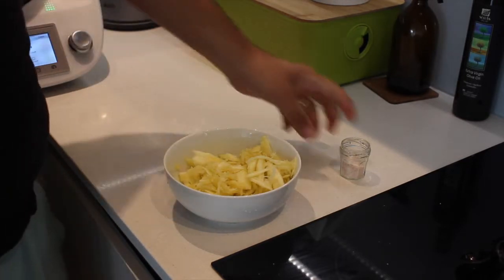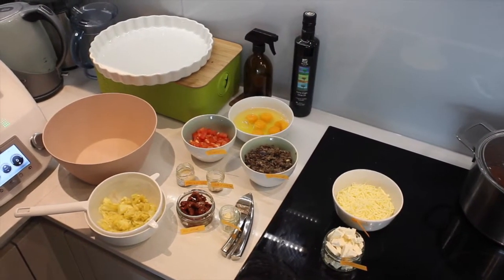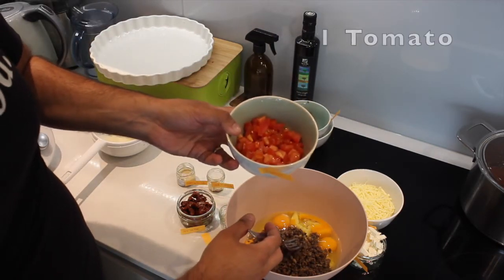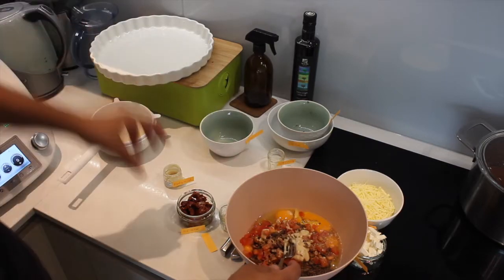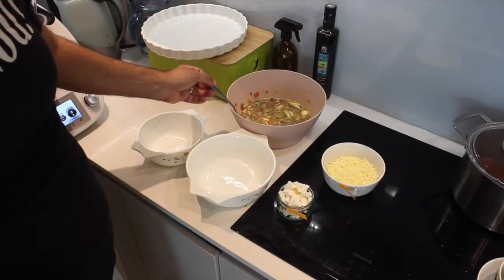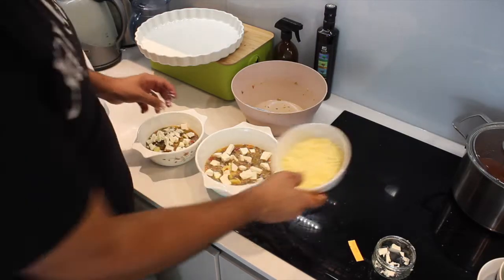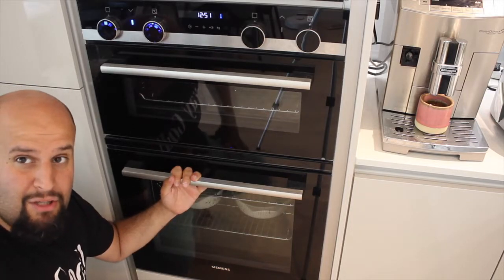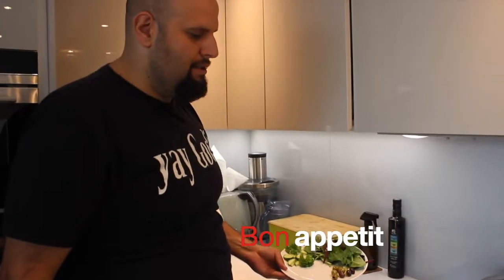Quiche - Courgette & Minced Meat / عجّة الكوسا بالّحم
Ingredients:

Level 1 - Soak the Courgette with 2 tsp of Salt for 30 minutes

* Minced Meat [150 gram]
* Onions [1/2 Medium]
* Salt, Cinnamon, White P  [Dash of  each]
* Pine Nuts [1 Tbsp]

Level 3 - Mix well all the ingredients bellow with the cooked minced meat from level 1
* Inside of the Courgette [3 to 5 Big]
* Eggs [6 eggs]
* Garlic [2 Cloves]
* Tomato [1 Small]
* Tahini paste [1 Tbsp]
* White Pepper [a dash]
* Spicy Powder [a dash]

Level 4 - Put the mix in 25-30 cm ovenproof pot or 2 small pots and add the cheese
* Fetta Cheese [100gram]
* Mozarella or any kind of Yellow cheese [1 Cup]

Level 5 - Place it in a preheated oven - 180 degrees Fan for 30 minutes.

Serve it with Salad and BON APPETIT